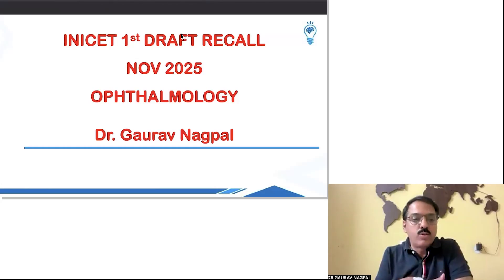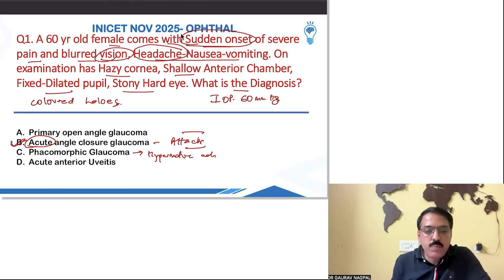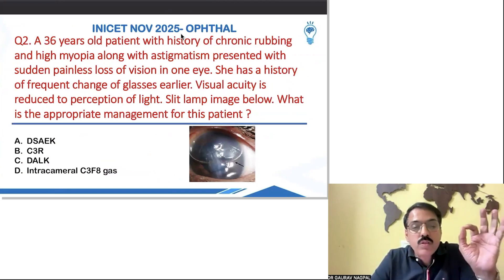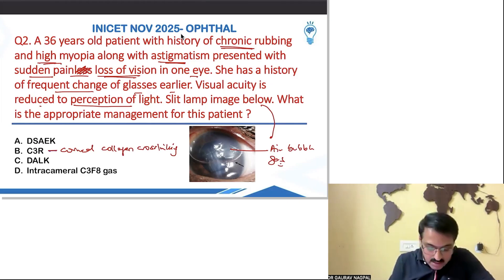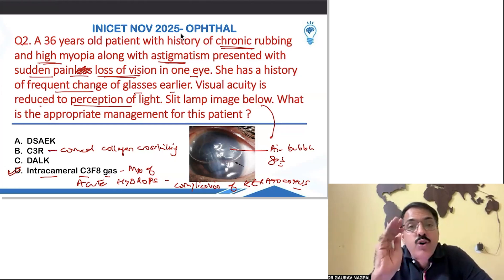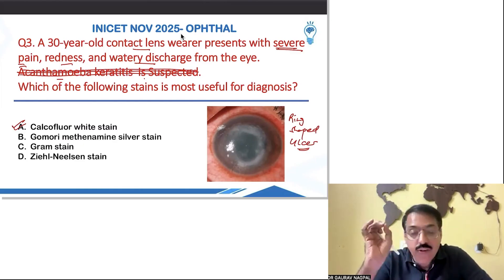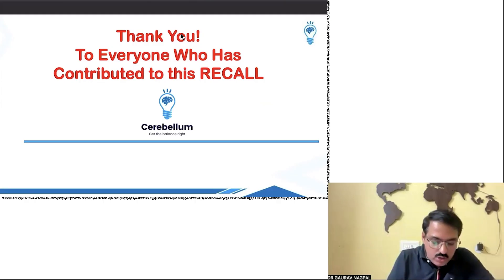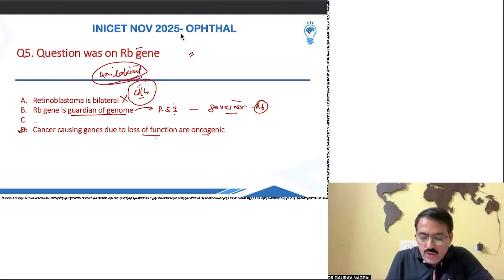INICET November 2025 Ophthalmology Recall Discussion by Dr. Gaurav Nagpal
INICET November 2025 Ophthalmology Recall Discussion with Dr. Gaurav Nagpal

In this session, Dr. Gaurav Nagpal discusses all five Ophthalmology questions asked in the INICET November 2025 exam, breaking them down conceptually with clear reasoning, image-based clues, and clinical correlations.

Cerebellum Academy
An Institute For The Students by The Teachers